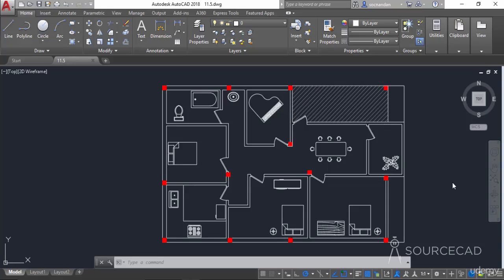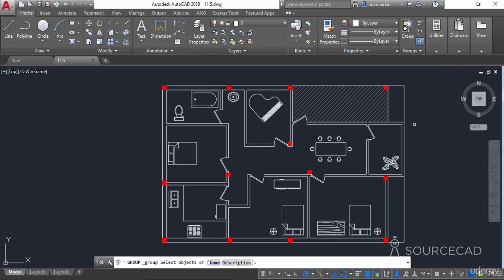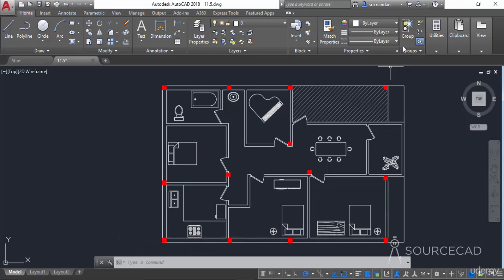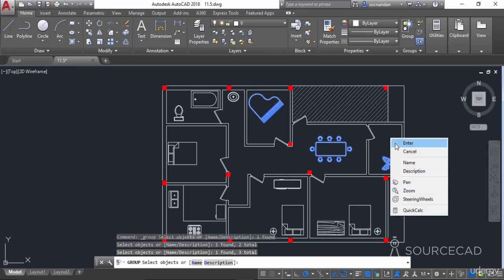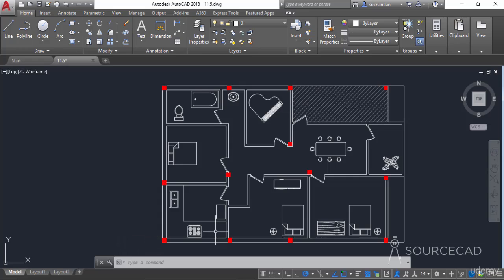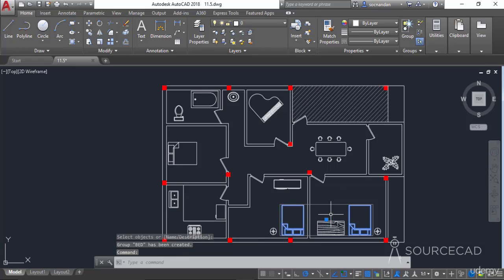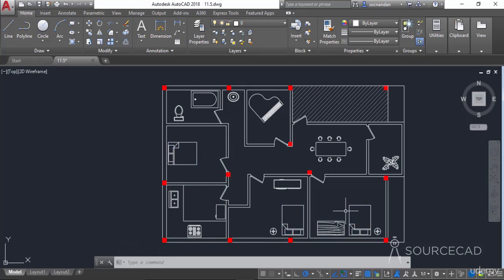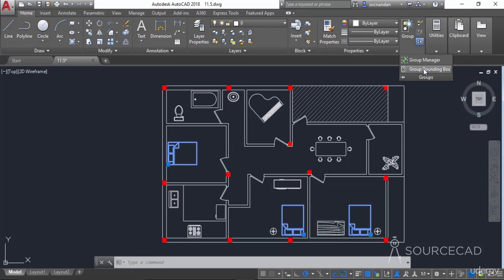097 Creating and using groups